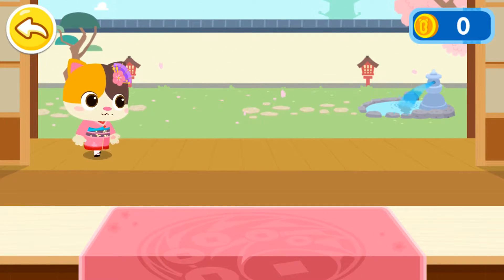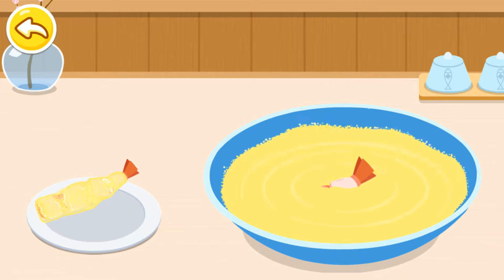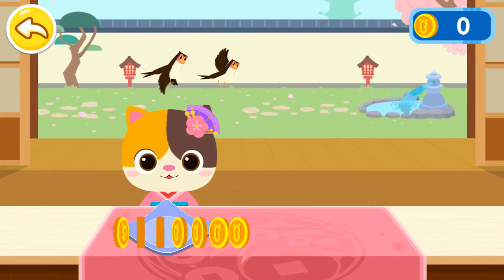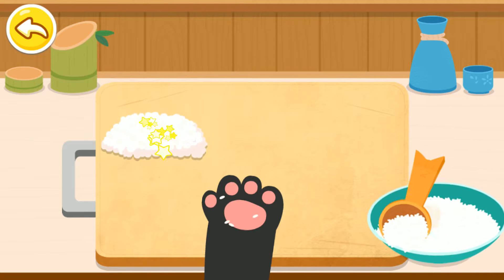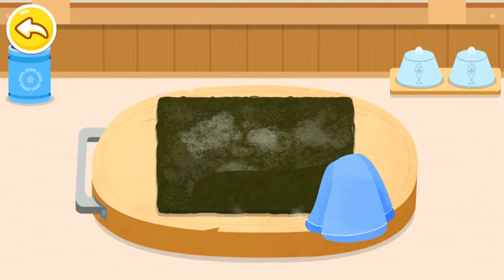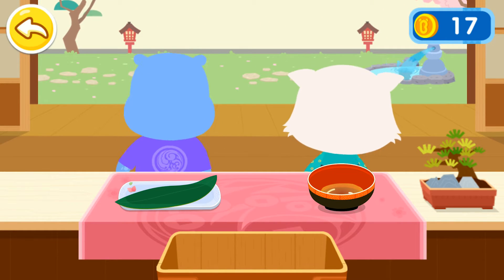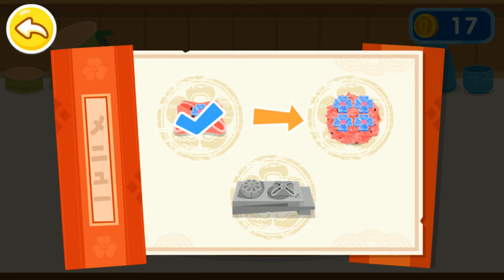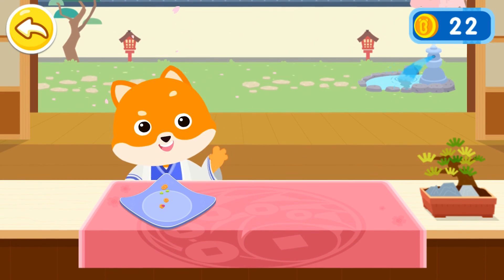Little Panda's Sushi Kitchen | Cooking Japanese Dishes | Babybus Gameplay Video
Today you are going to experience a new career as a sushi kitchen manager! Your job is to run the sushi kitchen, cook delicious Japanese cuisine, and serve hungry guests!